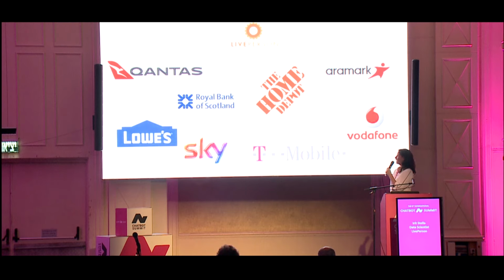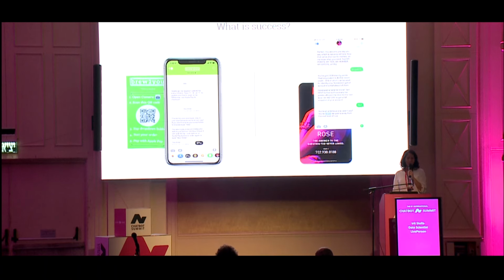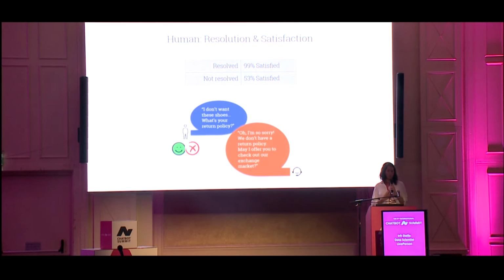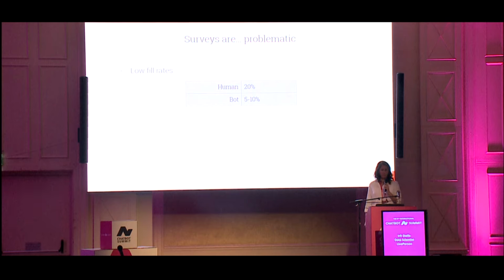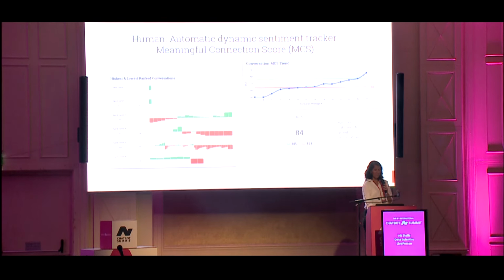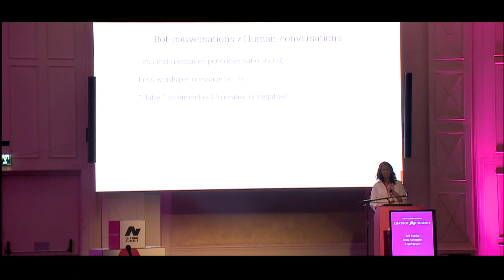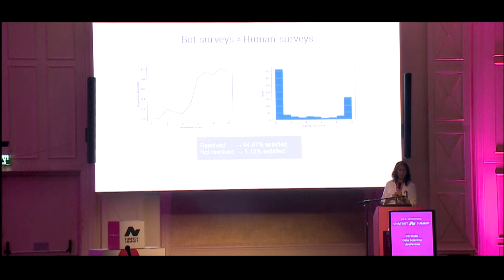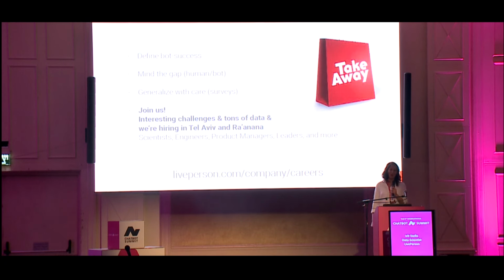Irit Sella, Data Scientist, Moving Towards Data Driven Assessment of Bot Success